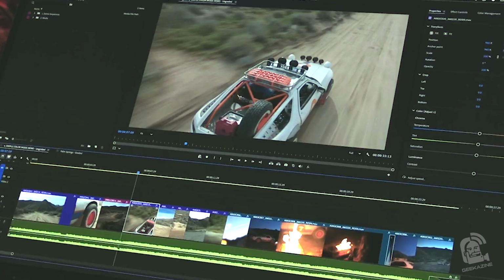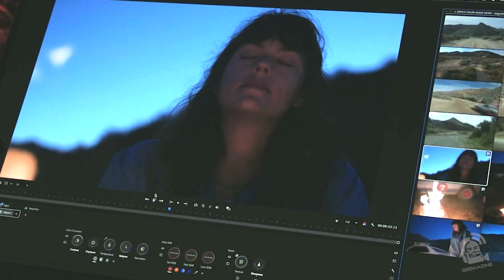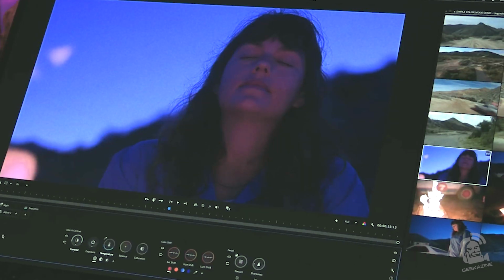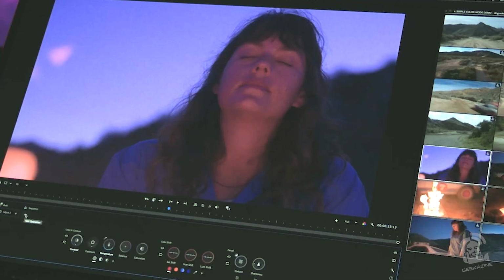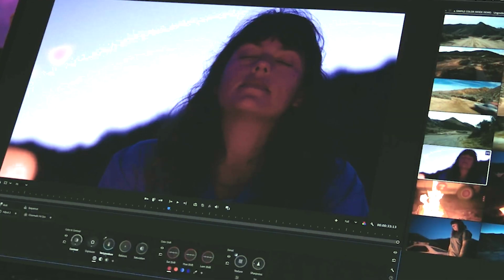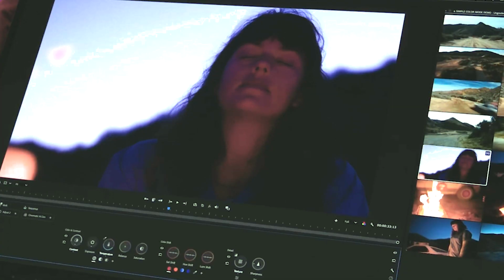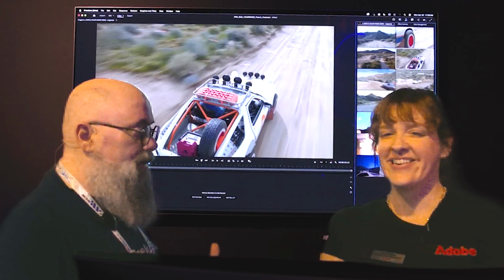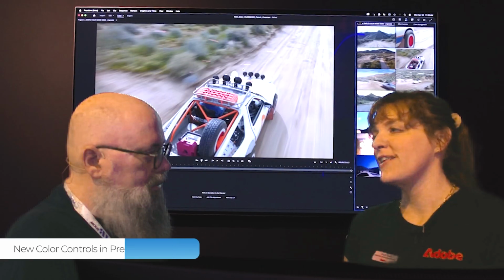Adobe Premiere: Color Mode Makes a Huge Overhaul! (NAB 2026)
Join me at NAB 2026 as I sit down with Kylie from Adobe to explore the massive changes coming to Adobe Premiere. The highlight of the show is the brand-new Color Mode, a completely redesigned interface and pipeline built from the ground up to make professional-grade color correction accessible for every editor.

In this video, we dive into:
The New Color Mode Interface: A dedicated workspace that replaces the traditional Lumetri panel workflow.
Clip Grid & Customization: How to organize your timeline and customize your grading workspace.
Heads-Up Display (HUD) Controls: A new way to adjust temperature, tint, and contrast with real-time, relevant video scopes.
Groups & Styles: Supercharged presets and "Styles" that allow you to apply complex film emulations across entire sequences.
The Future of Lumetri: What happens to your old projects and how Adobe is transitioning to this new system.

Welcome to Geekazine — your source for consumer tech reviews, music tech, and creator gear.

🎥 Hands-on reviews, first looks, and interviews with industry pros—covering microphones, cameras, docks, smart tech, and AI tools for YouTubers, podcasters, and tech enthusiasts.

Think Magazine. Put in a Geek. 🤓